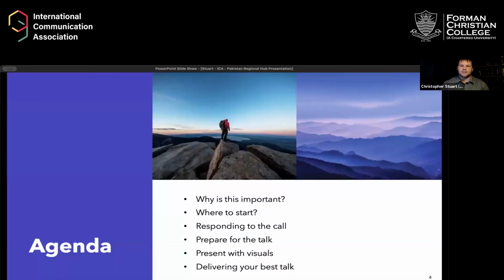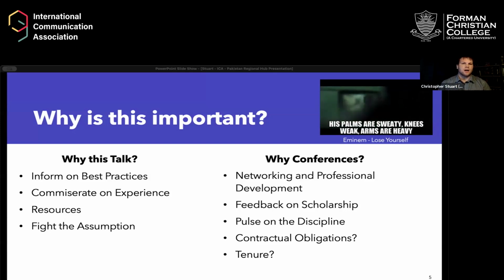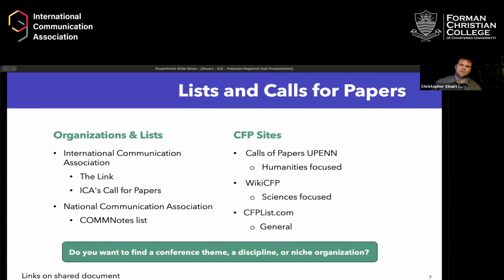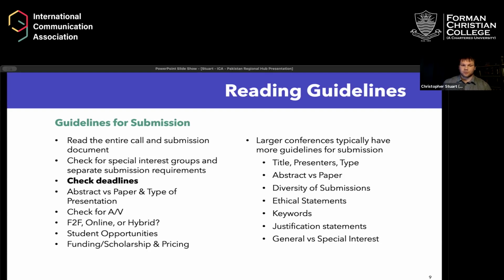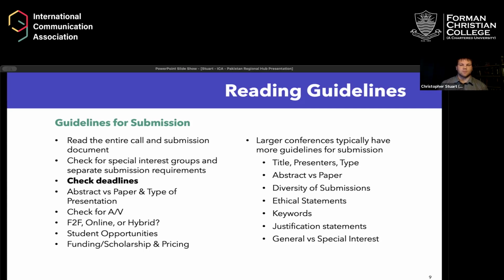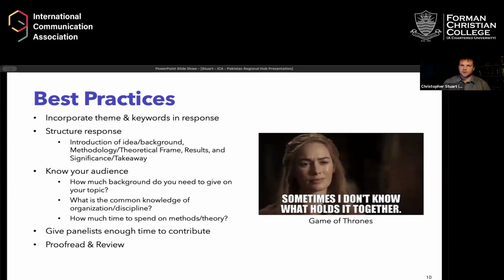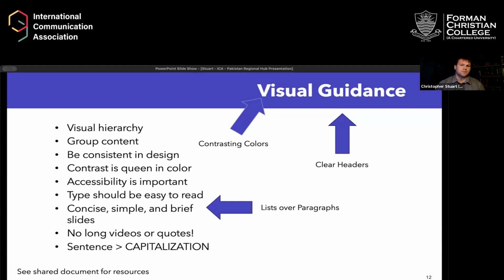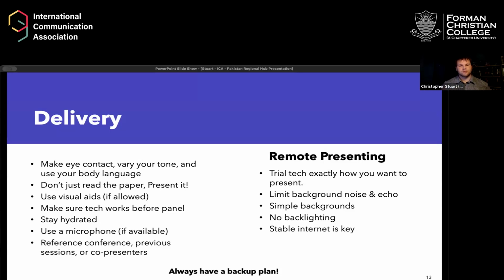Journey to the Podium | Breaking Down the Steps Of Conference Presentations | ICA24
Journey to the Podium | Breaking Down the Steps Of Conference Presentations | Dr. Christopher Stuart | University of North Carolina Wilmington